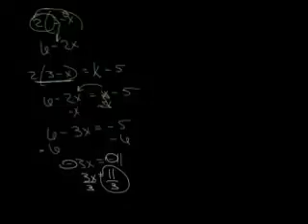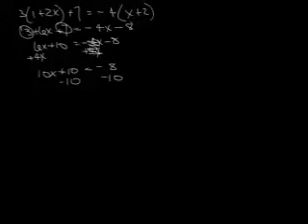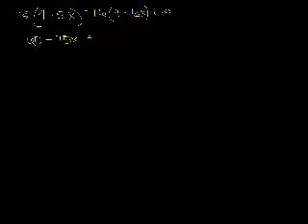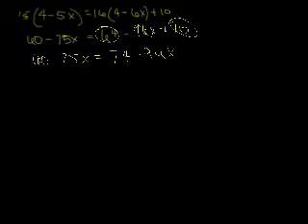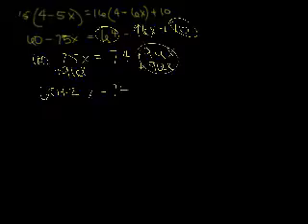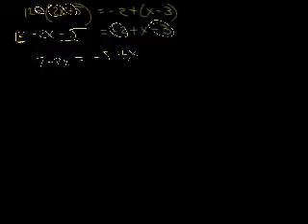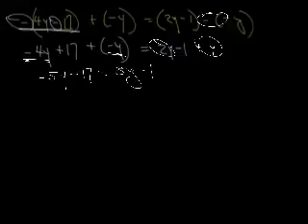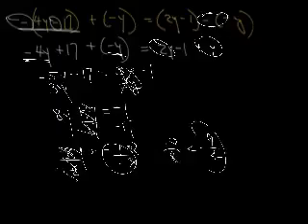L31 algebra 1